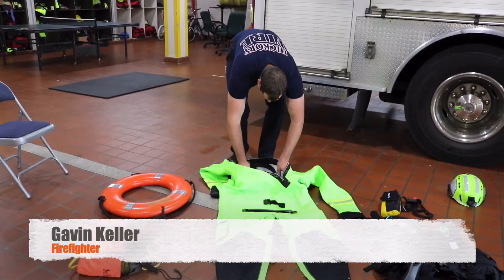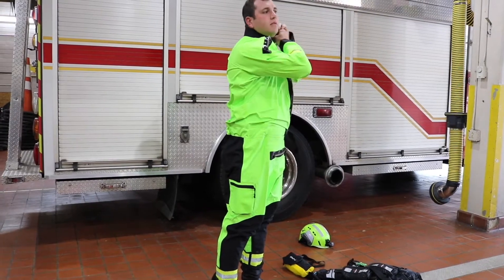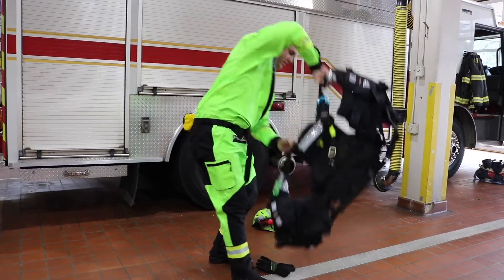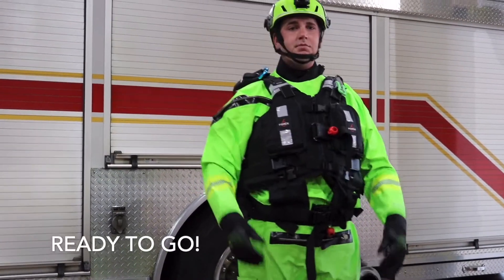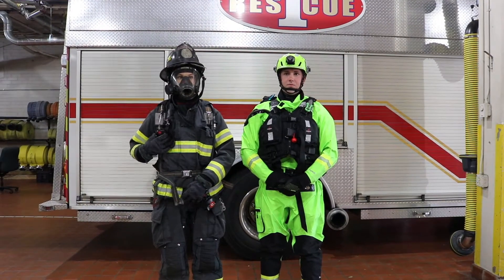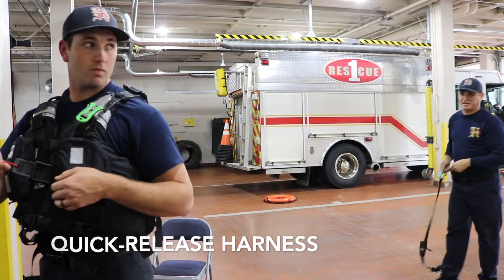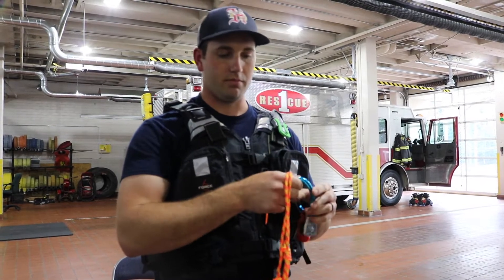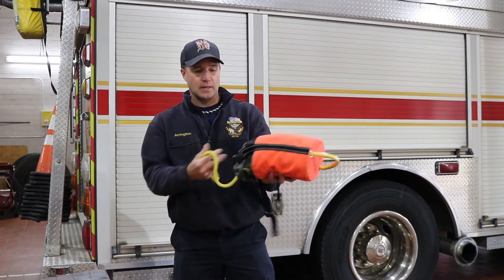Water Rescue Gear with Hickory Fire Department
Hickory Fire Department members provide education on the gear necessary for water rescue.